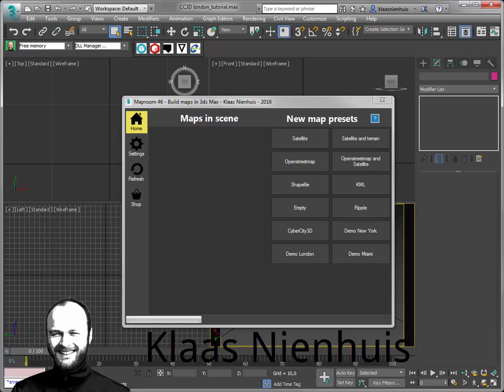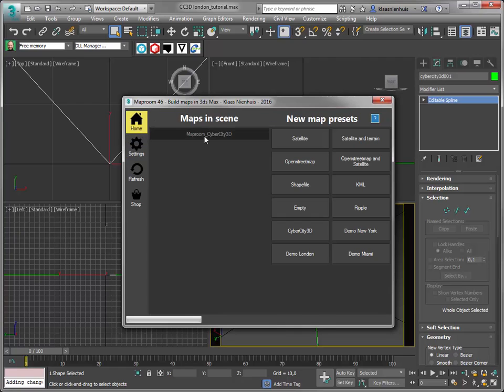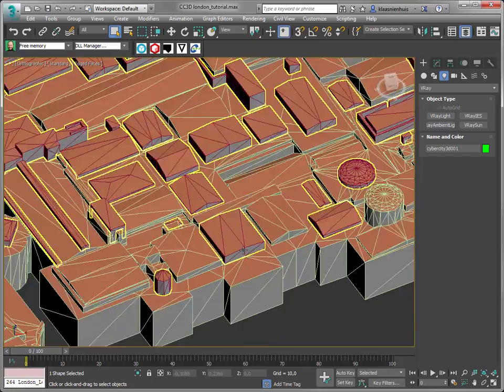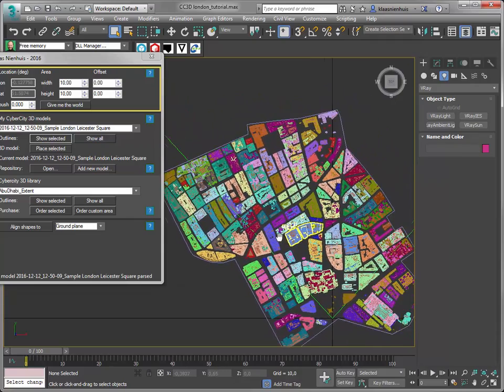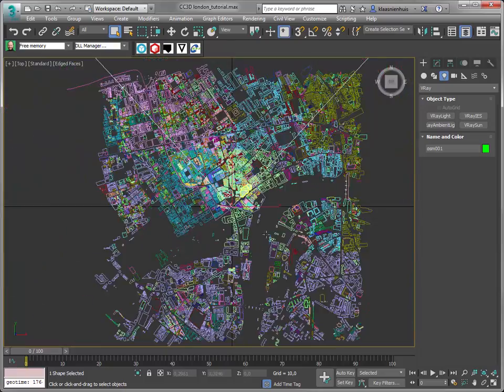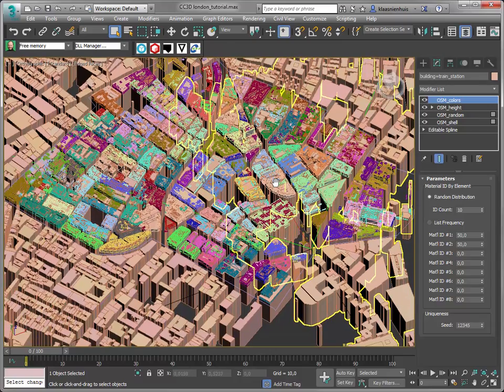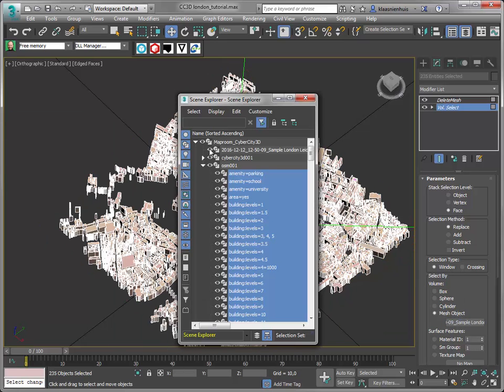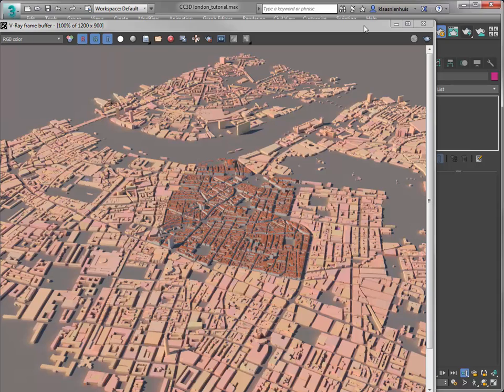Maproom and CyberCity 3D overview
Use CyberCity 3D buildings in 3dsMax with Maproom to create city models at lightning speed.